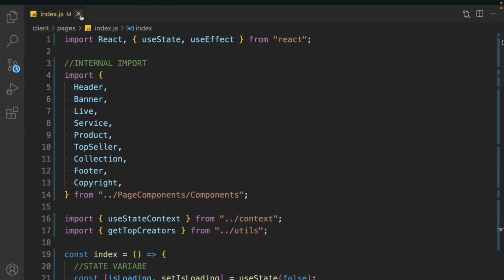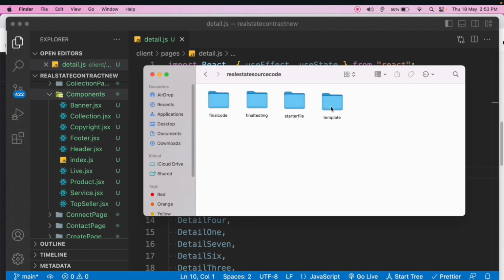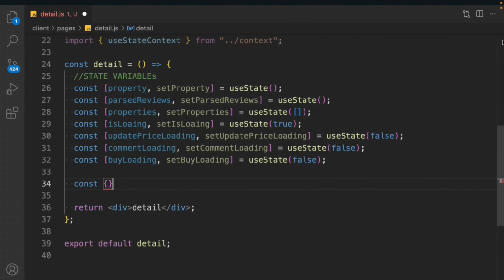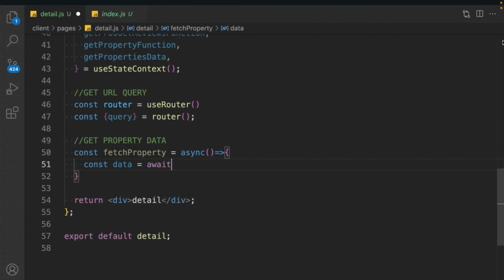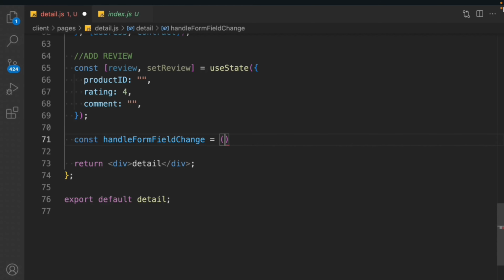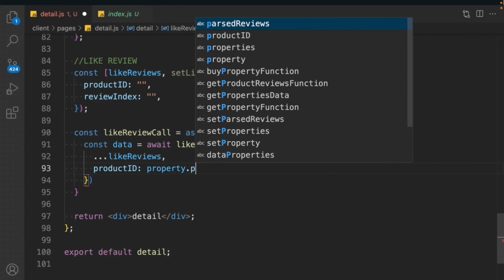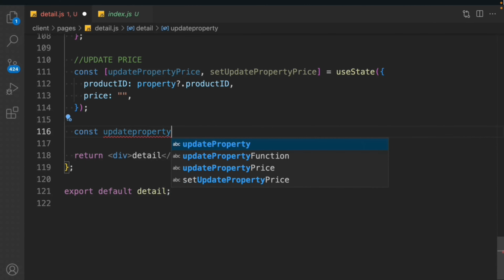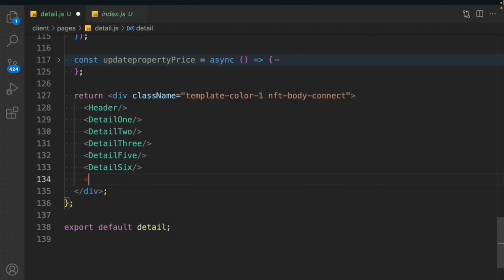Property Detail Part -1 | Build Real-Estate Marketplace Using ThirdWeb, Solidity, Next Js & Deploy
Property Detail Part -1

Workout Video: